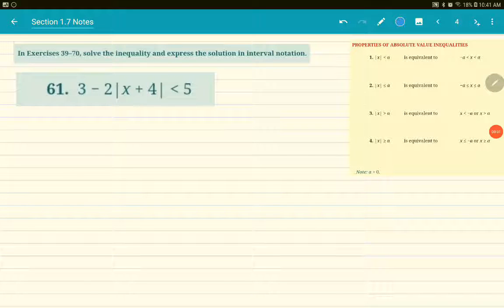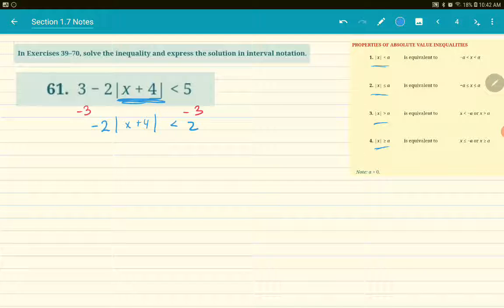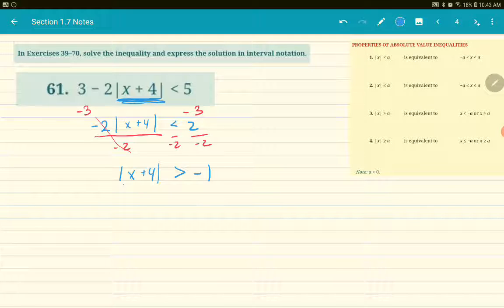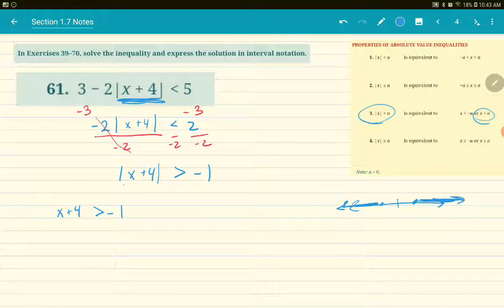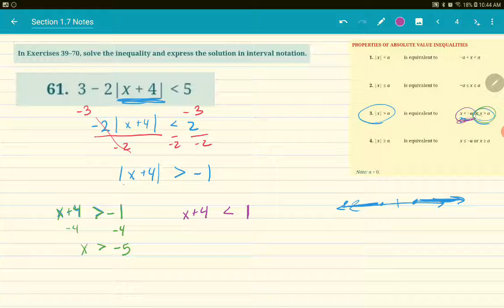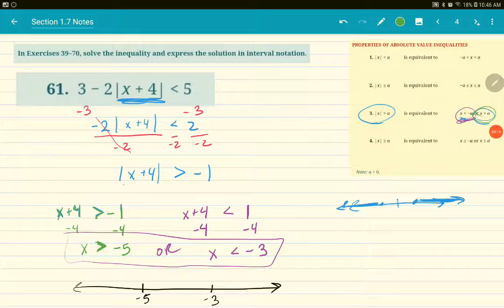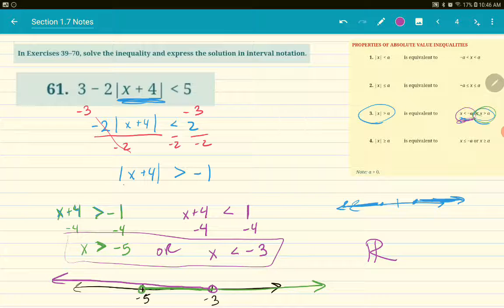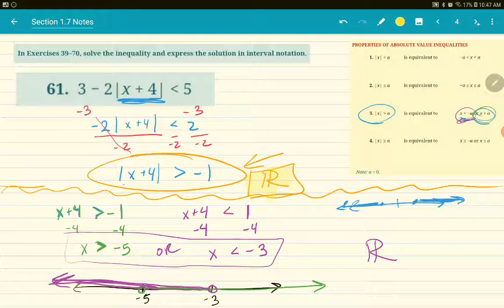Section 1.7, #61 Homework Helper